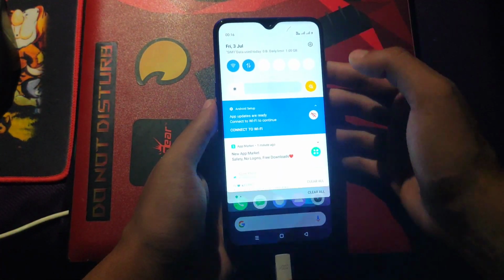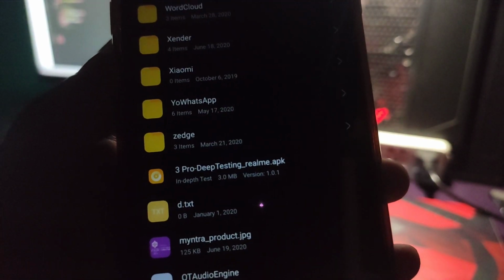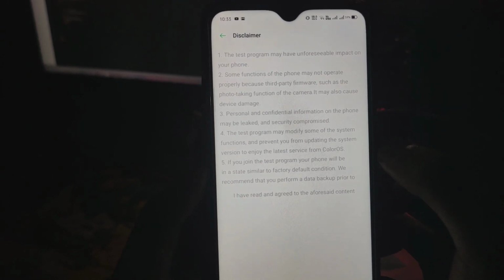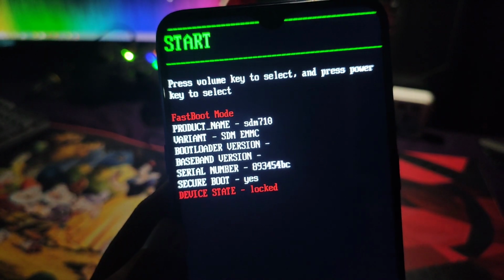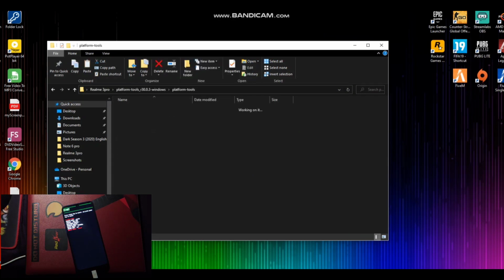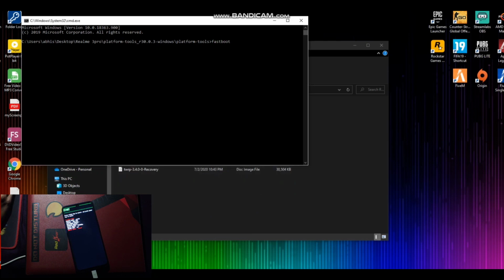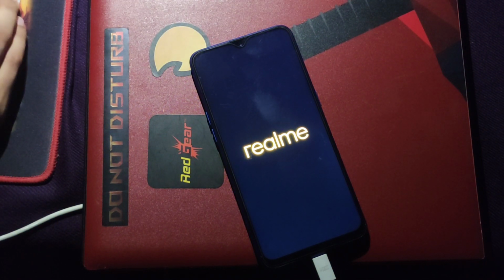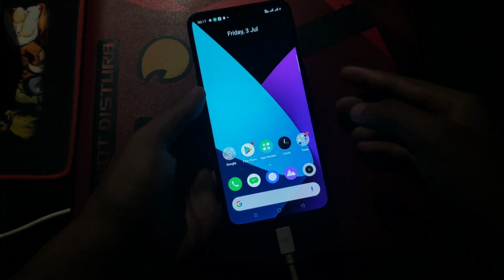Realme 3Pro Boot-loader Unlock🔓 || What's the Problems you might face❗ || How to Unlock.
💬In this video, I will show you how to unlock the bootloader of realme 3pro.
And I will tell you what problem you might face.

Rec:- Redmi k20 pro
Edit:- KineMaster
Screen Rec: BandiCam